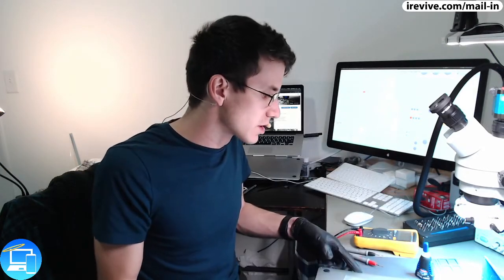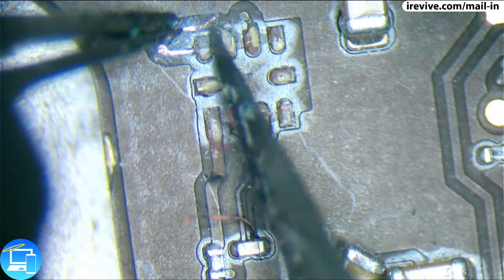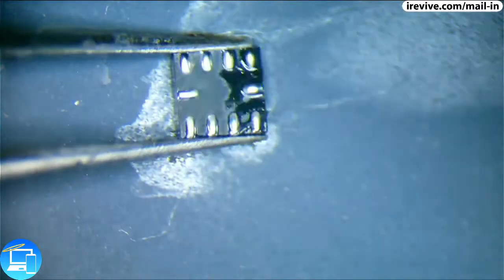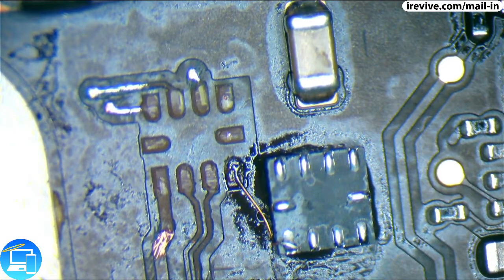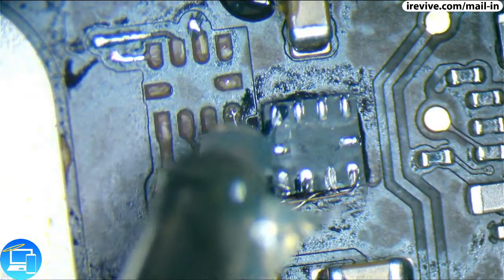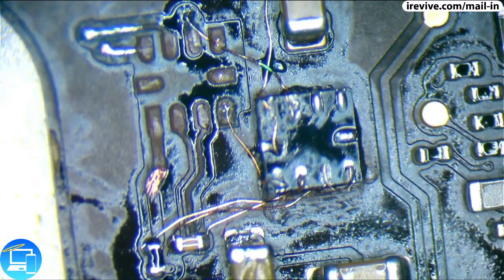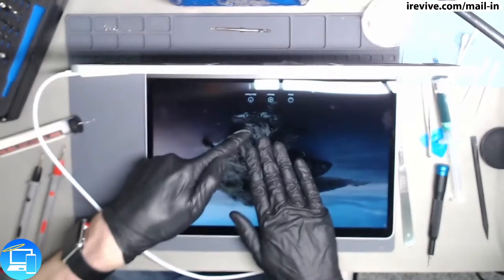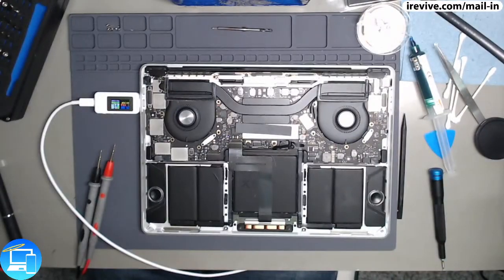A1706 Damaged Thermal Sensor Repair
This is a very common thermal sensor that can rip off the logic board when removing the bottom case of a TouchBar MacBook Pro. In this video, I demonstrate a method created by Paul S from Rossmann Group on how to replace the damage thermal sensor and missing traces.

The main symptoms of a damaged thermal sensor is immediate fan spin on start up that gradually increases until it maxes out, and CPU throttling which will make the entire computer run slow.

We can fix your MacBook. Check us out

To learn more about board repair, check out this community Wiki.

Equipment Used

Soldering Iron
›Soldering Station
›Hot Tweezers
›Micro Pencil
›Hot Air Station

Preferred Iron Tips
›Flat Iron
›Knife tip for Pencil

Soldering Tools
›Preferred Solder
›Goot Wick

Microscope
› Microscope Camera
› Camera C-Mount
› LED Ring

Desk:
›Fume Extractor
›Silicone Mat

Random Tools:
›Everyday Tweezers
›Precision Tweezers

›Recording Camera
›Overhead Camera Mount
›Wireless Microphone

› iRevive LLC is a participant in the Amazon Services LLC Associates Program, an affiliate advertising program designed to provide a means for sites to earn advertising fees by advertising and linking to amazon.com